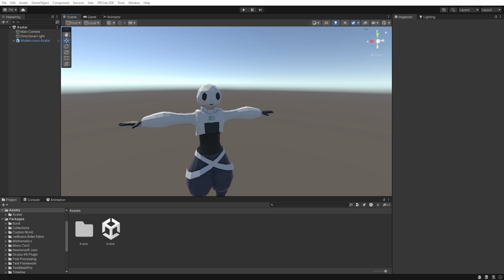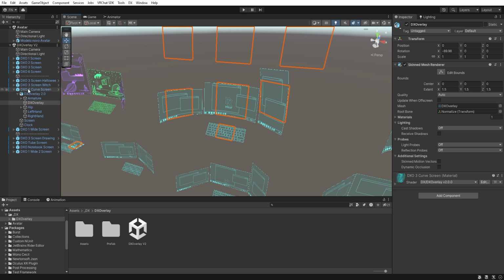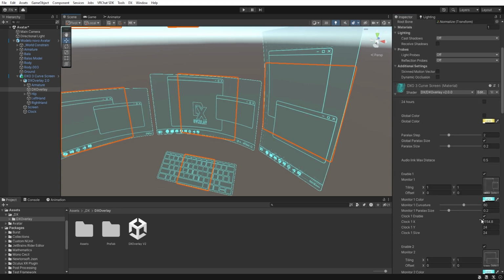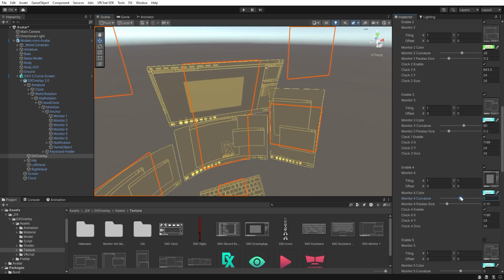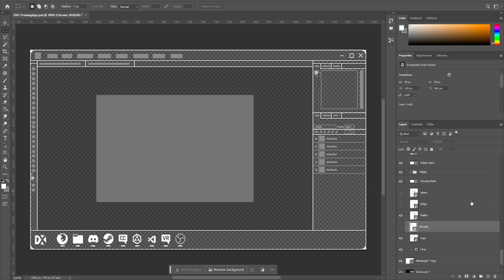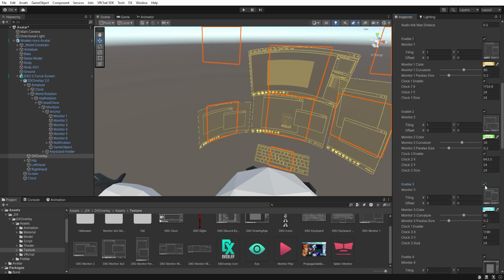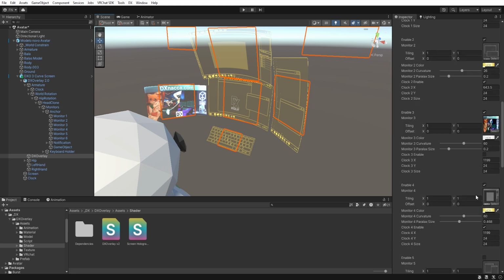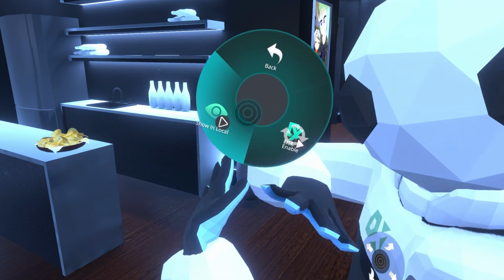DXOverlay 2.0: How To Install and Customize